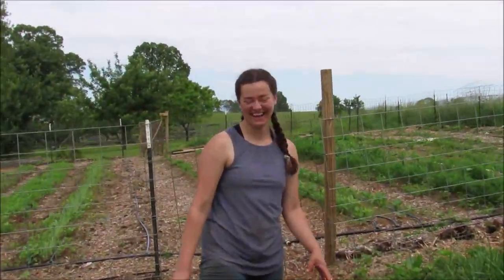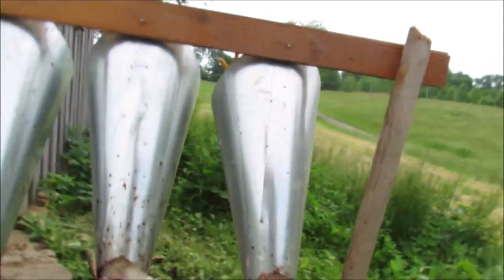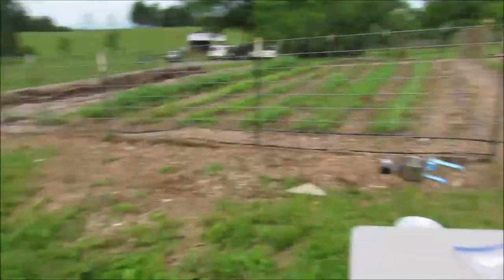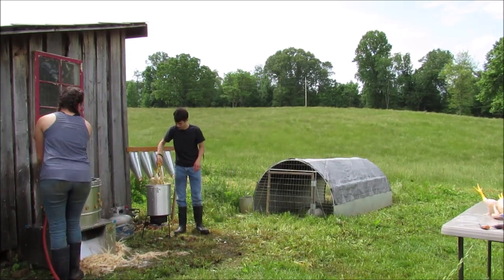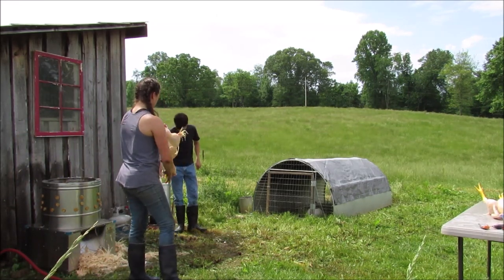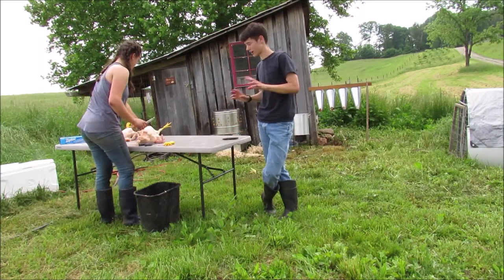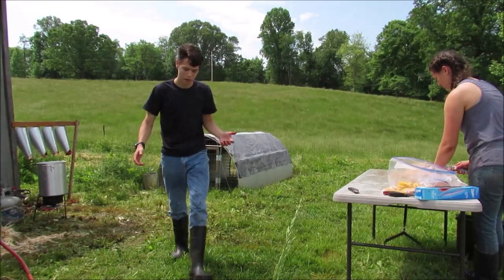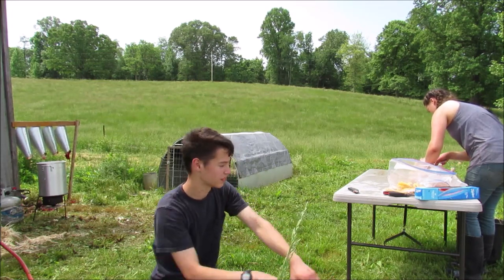BUTCHERING CHICKENS with Margaret Myers!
___CLICK "SHOW MORE" TO SEE THE REST!___

"Ethical Meat-eating: Reflections from the Farm"--Margaret's thoughts on eating meat and beyond

Camera I use for my vlogs